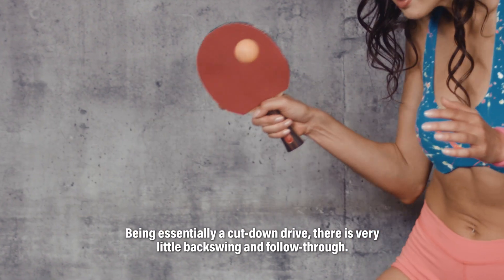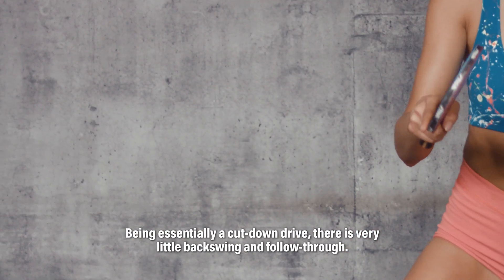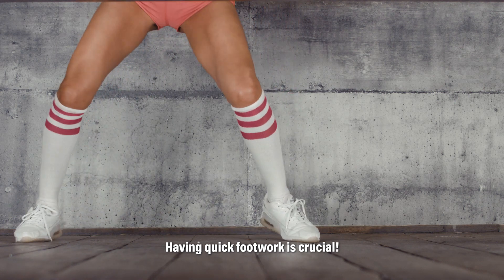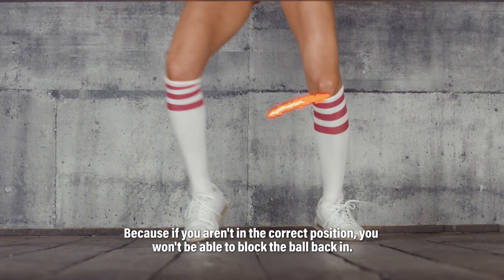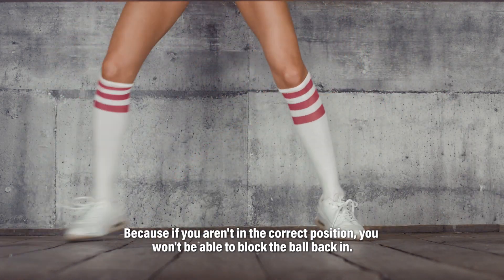How to Block - SPiN Ping Pong Tutorials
Blocking is one of the best defense techniques, allowing a player to use the opponent's force against him/her.
Therefore, we had to put Soo's skills to the test against a very special character who's particularly well known for his reflexes.
Hosted by Soo Yeon Lee